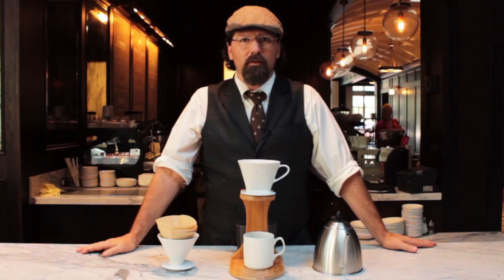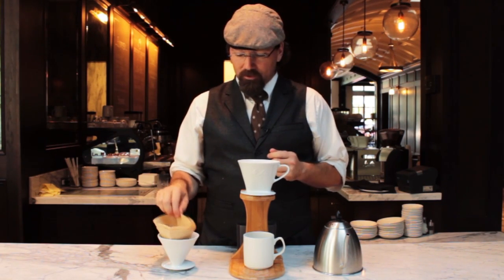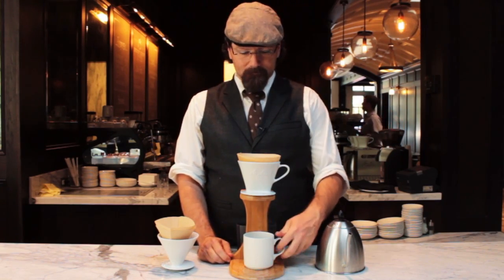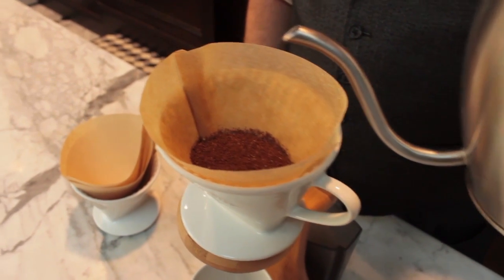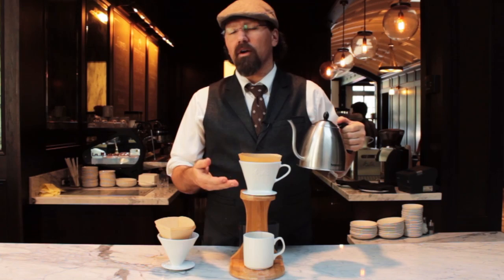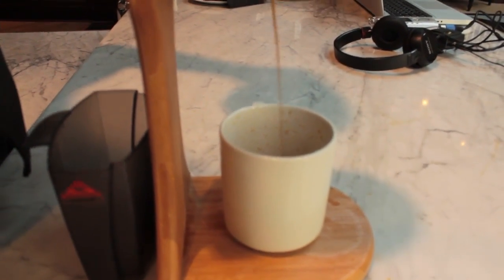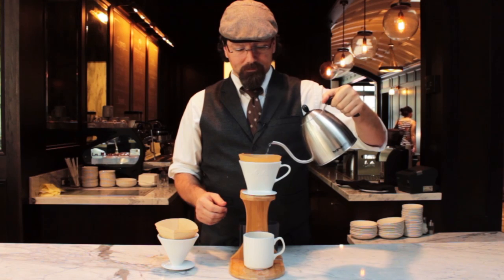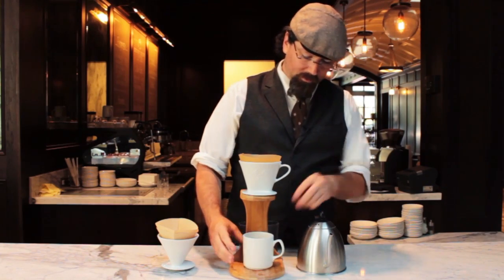How To Brew Coffee Using The Pour Over Method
In this video, Ty Beddingfield, Master Barista at Buddy Brew Coffee in Tampa, Florida walks us through how to brew a delicious cup of coffee using the Pour Over method. It's a step-by-step tutorial for making a cup of coffee that's just right.